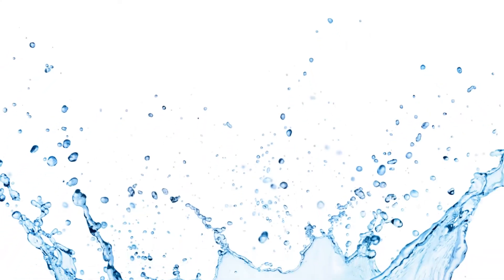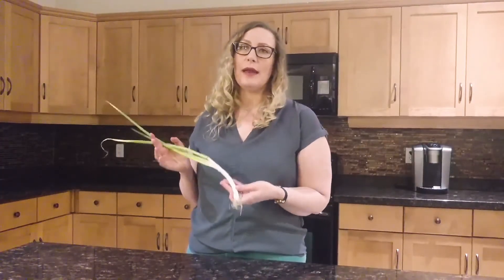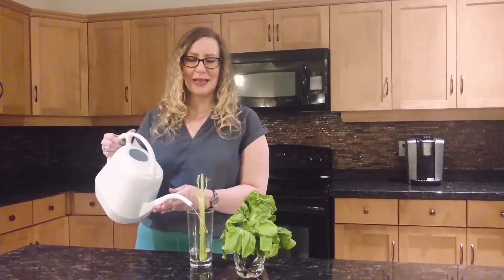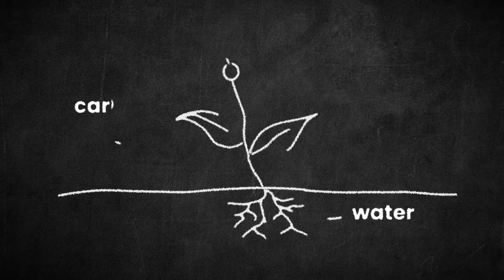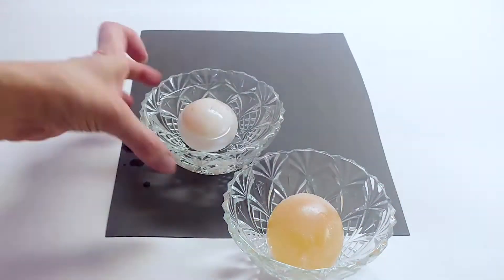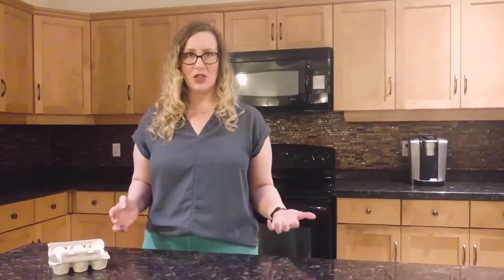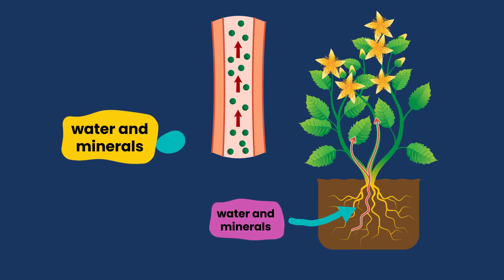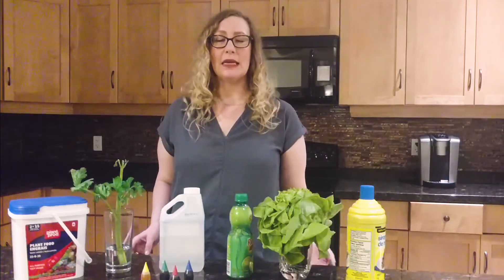Diffusion & Osmosis | Grade 8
Plants need lots of things to survive and thrive—including water, of course! Have you ever wondered why water is so important to a plant’s survival, or how water is transported from a plant’s roots to its cells? Check out this video to learn all about the importance of osmosis and diffusion!